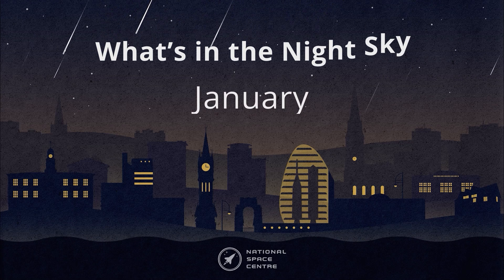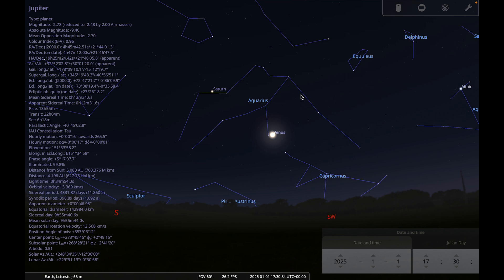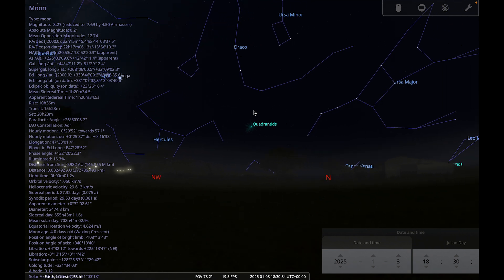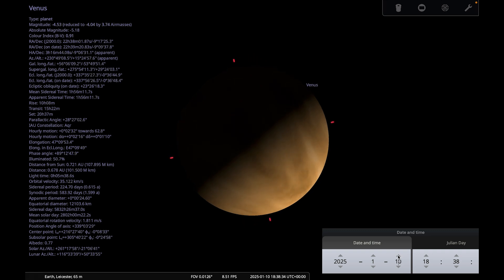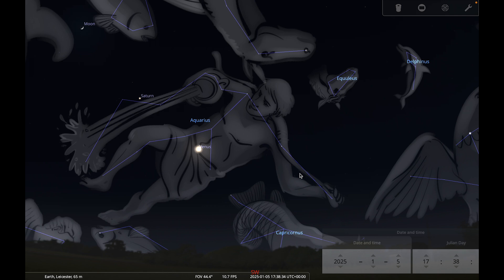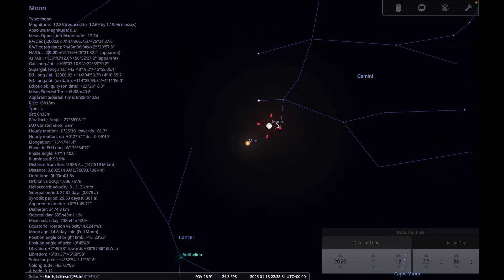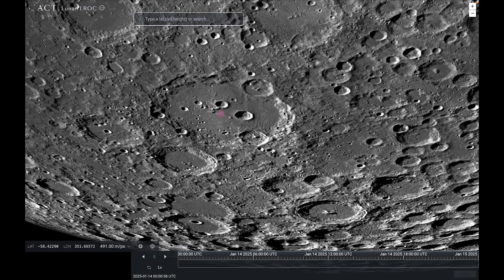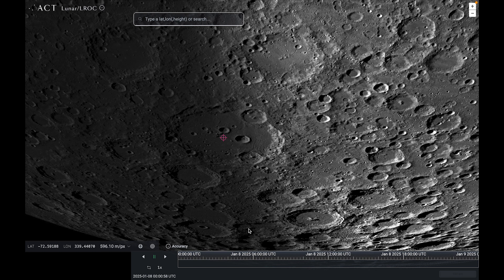What's in the Night Sky: January 2025 🔭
🪐 Venus and Saturn
🔴 Mars at Opposition
🌠 Quadrantids Meteor Shower
🌒 Clavius Crater

🔭 Whether you're a beginner or an expert, looking at the night sky with the naked eye, binoculars or a telescope, check out our Tour of the Night Sky to find out what you can see this month.